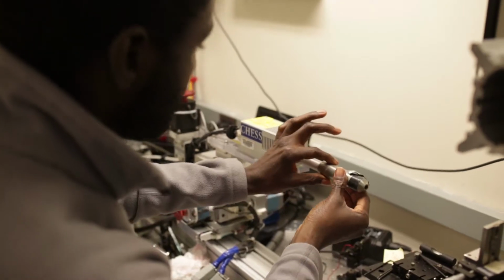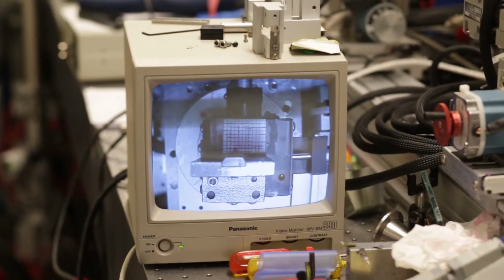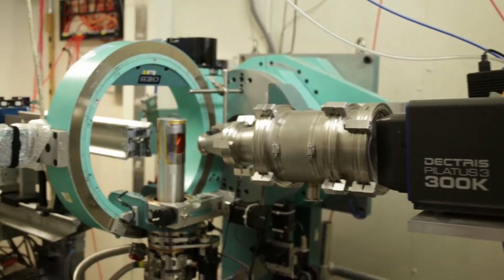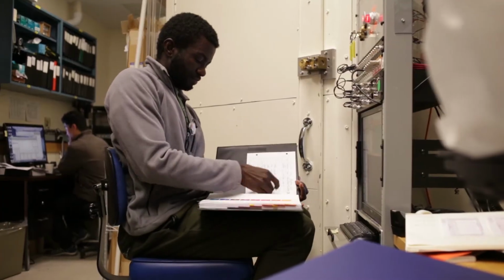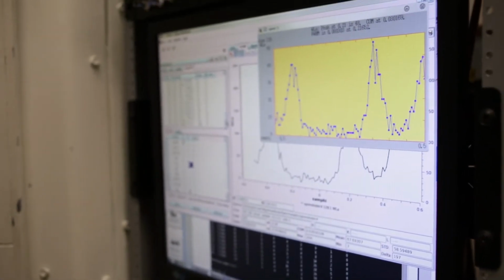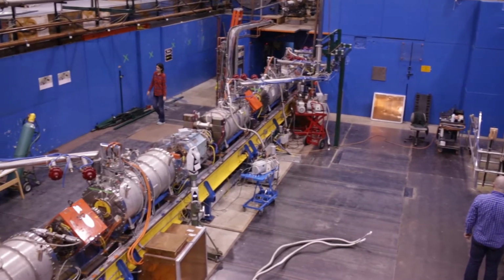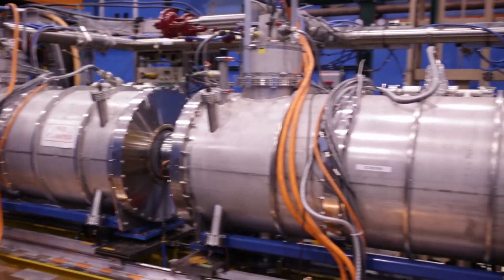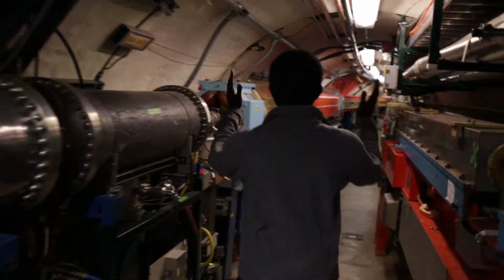Commercialization Fellows - Meet David Agyeman-Budu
Learn about Cornell Engineering's Commercialization Fellow David Agyeman-Budu, part of the 2016 cohort.

The deadline to apply for a 2017 Fellowship is April 10, 2017.

Commercialization Fellowships are a unique opportunity for Ph.D. students to spend a fully-funded semester and summer in an intensive program with a personal mentor to explore commercializing a product.

From intellectual property management to supply chains, students will learn the tools, methods and skills for bringing a technology to market. The Fellowship experience will enable deep experiential learning in the commercial side of innovation, and one-on-one mentoring assures a personalized educational experience.

By enrolling in the program, Fellows can work with a technology or product that is personally meaningful to them. Developing a business plan is embedded in the educational experience, so Fellows don’t have to spend their own time and money developing one alone.
The expectations of an engineer have grown considerably in recent years, especially in the areas of business and entrepreneurship. Even engineers who don’t plan on starting their own business can enhance their marketability by having an entrepreneurial mindset. Ph.D. students enrolled in any of Cornell Engineering’s departments can apply to be a fellow.

Applicants must have a product or technology that has indications of commercial potential, have passed the A exam, and obtain permission and support from their advisor.